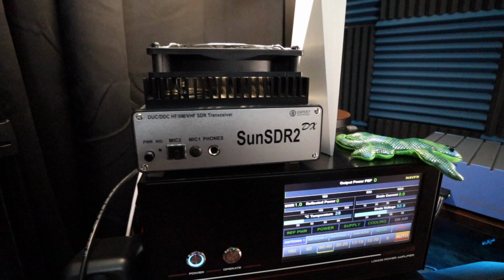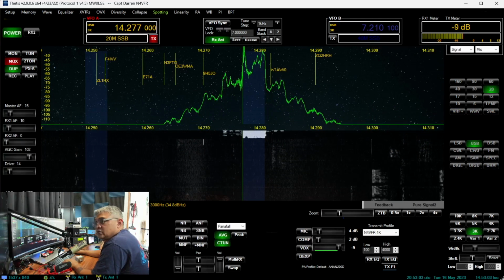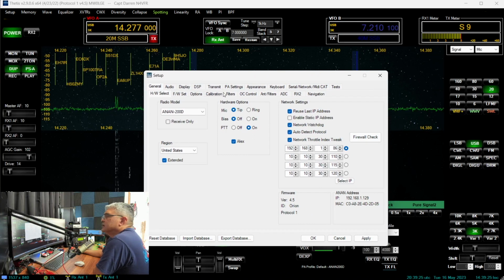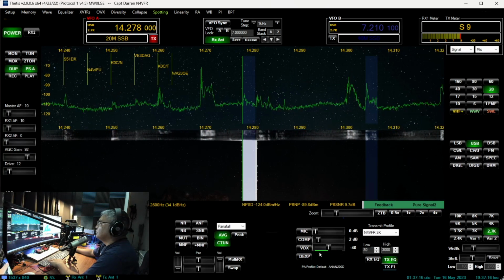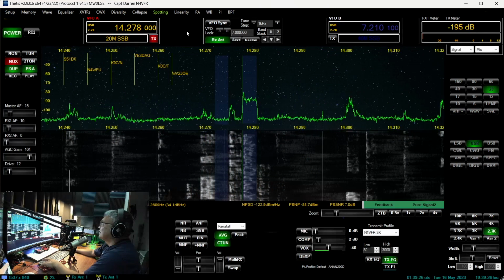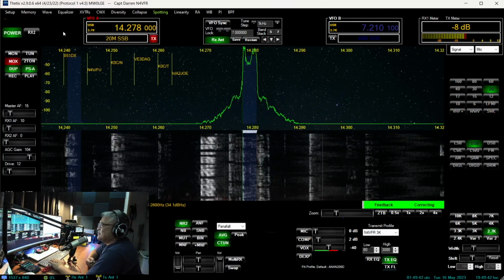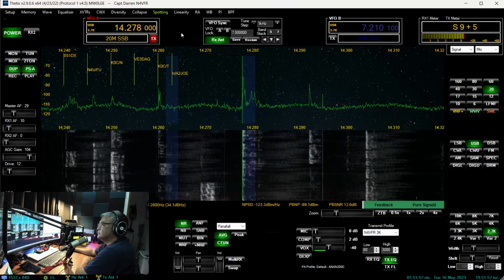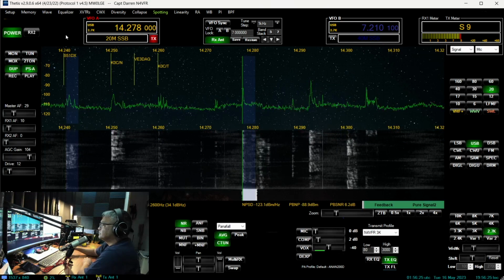Anan 200D Pure Signal Modified | Pure Signal Demonstrations | Xtronic RF Sampler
I purchased a used Anan 200D to be used at my 2nd QTH.  When I connected my Anan 200D, I could not receive any signals until I connected a jumper SMA coax from the XVTR TX to the 10Mhz Input on the back of the 200D.  I demonstrate my transmission signals without Pure Signal and with Pure Signal enabled.  Later towards the end of the video, I make two QSO contacts on 20 meters with KI5IGV and K0MO.

Video Contents
00:00 Intro
00:34 The Hardware
01:50 What I'm going to do...
02:23 Xtronic RF Sampler
03:10 Before Pure Signal Testing
04:59 Installing Xtronic RF Sampler
07:08 Pure Signal Testing
09:14  20 Meter QSO with KI5IGV
14:21 20 Meter QSO with K0MO
24:55 Outro